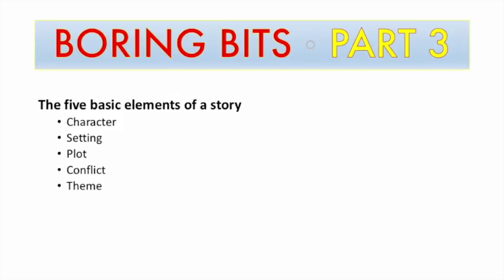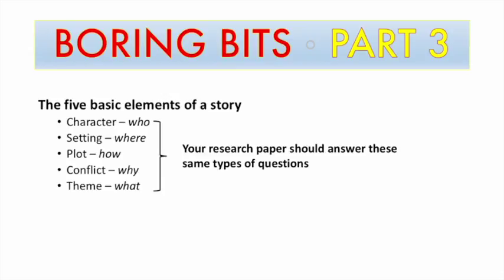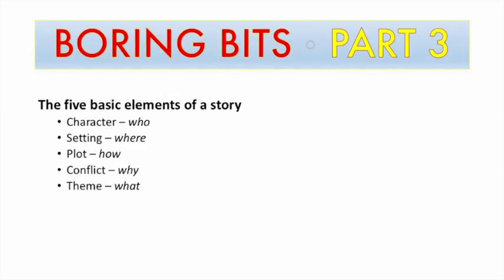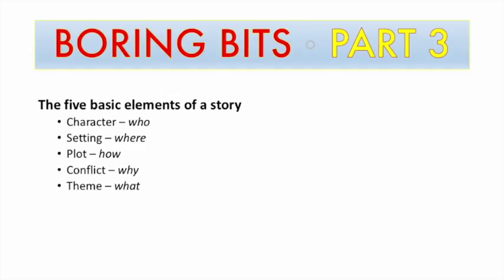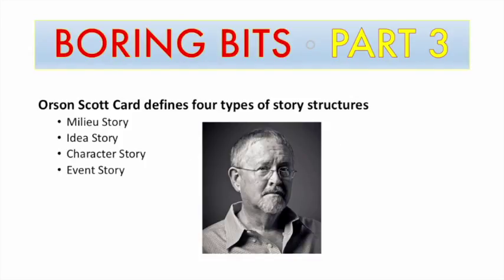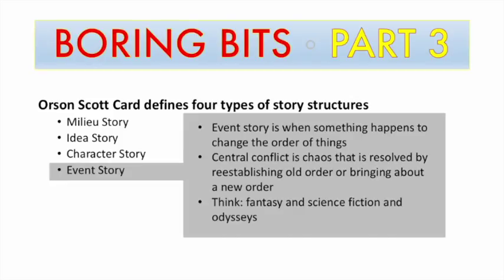Boring Bits 3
Video describing storytelling as it pertains to writing a research paper.